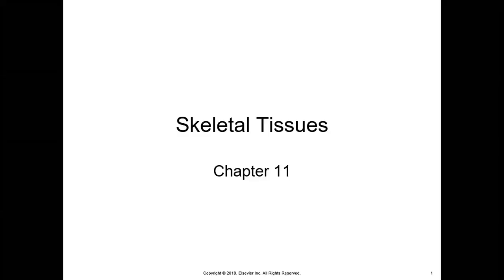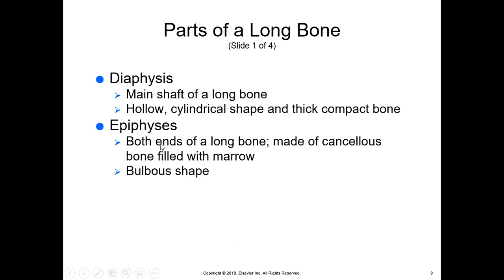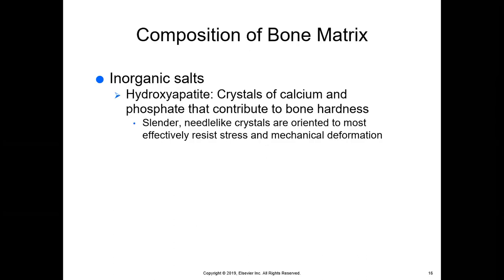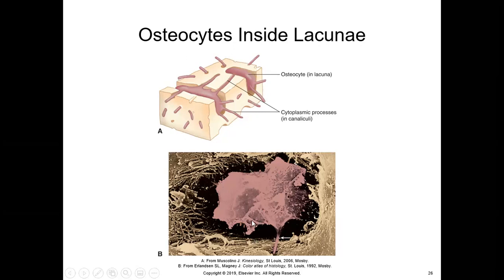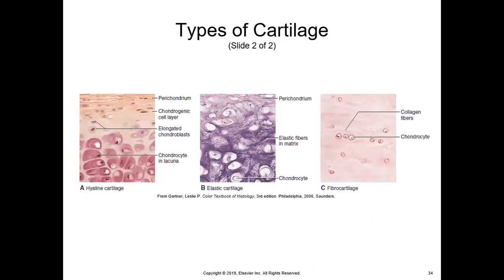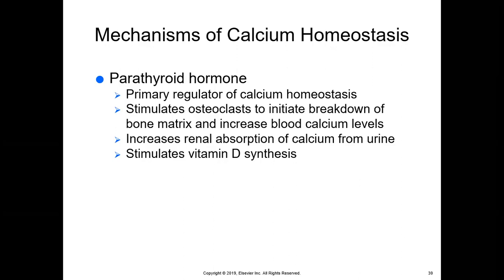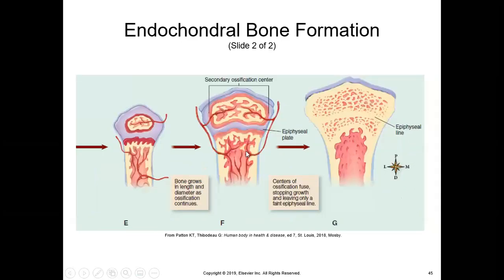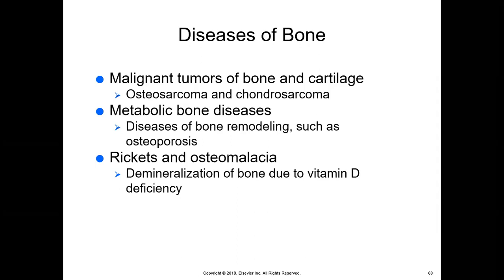A&P 240 Ch 11Skeletal Tissue